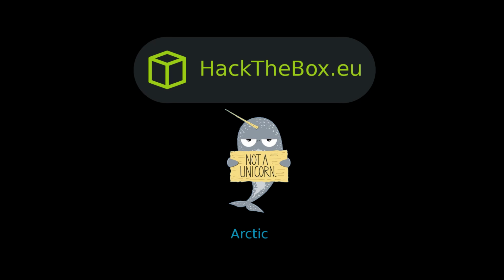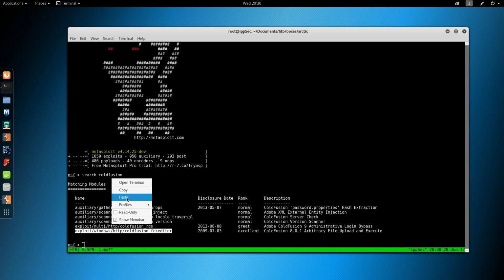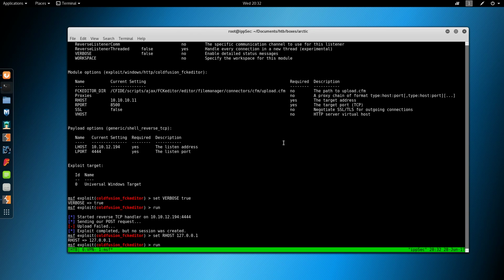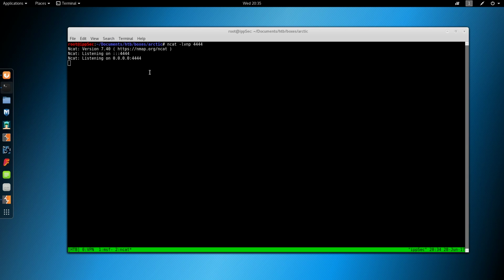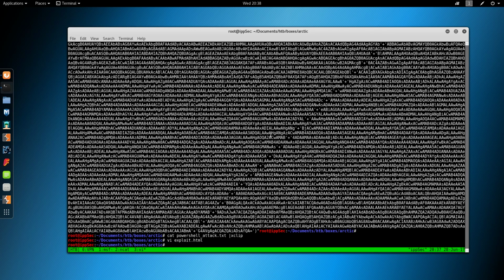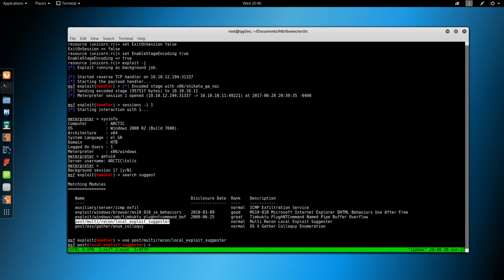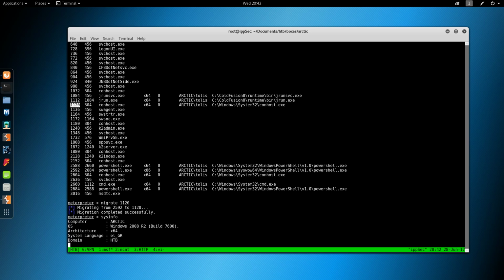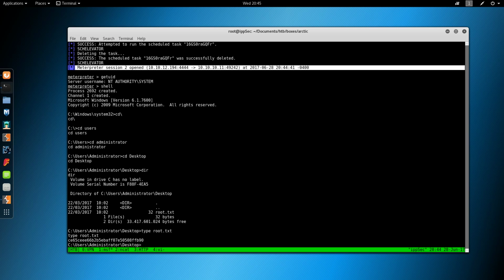HackTheBox - Arctic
00:00 - Intro
00:12 - Enumerate with nmap
00:40 - Going to the webpage
01:50 - Using SearchSploit to find ColdFusion Exploits
02:40 - Attempt to exploit through MSF. Debug why it failed.
03:50 - Setting up a Burp Redirect listener
04:55 - Examining request send by MSF Exploit
06:35 - Getting a reverse shell
07:50 - Using Unicorn to create a Powershell Meterpreter Loa
der
11:35 - Reverseshell returned
12:10 - Using the MSF post module local_exploit_suggestor
15:29 - Privesc via MS10-092